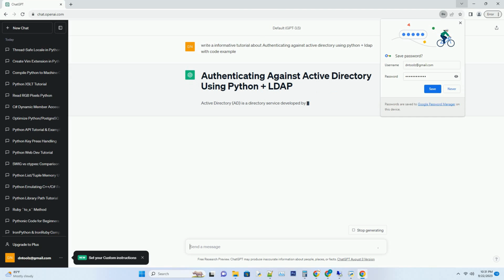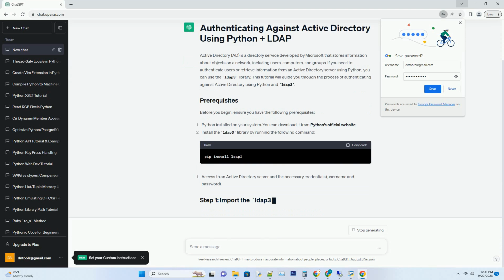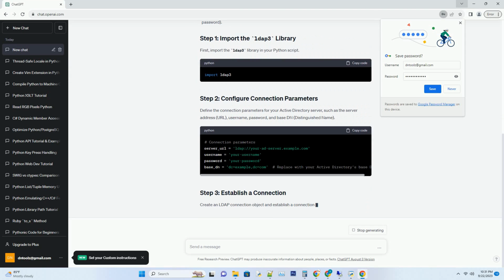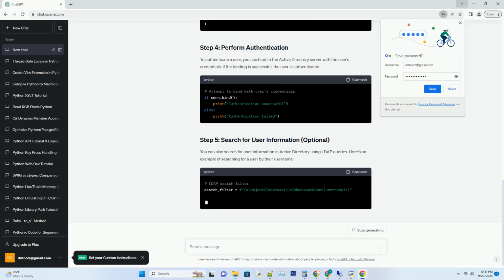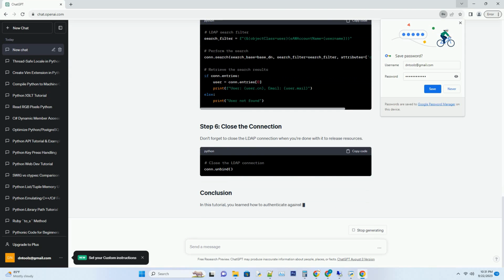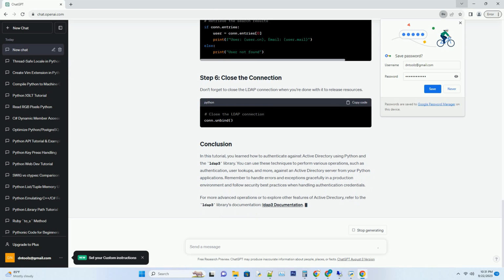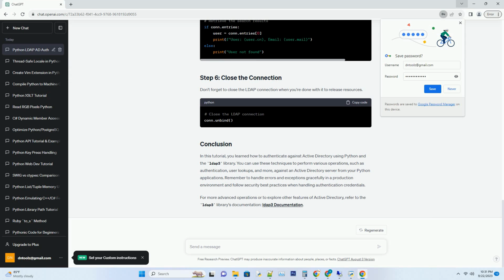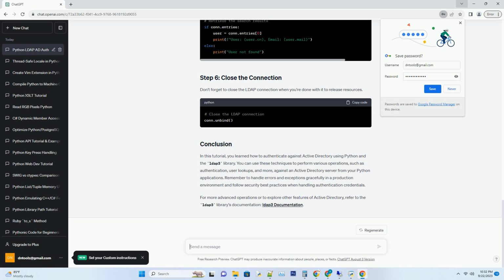Authenticating against active directory using python ldap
active directory (ad) is a directory service developed by microsoft that stores information about objects on a network, including users, computers, and groups. if you need to authenticate users or retrieve information from an active directory server using python, you can use the ldap3 library. this tutorial will guide you through the process of authenticating against active directory using python and ldap3.
before you begin, ensure you have the following prerequisites:
python installed on your system. you can download it from python's official website.
install the ldap3 library by running the following command:
first, import the ldap3 library in your python script.
define the connection parameters for your active directory server, such as the server address (url), username, password, and base dn (distinguished name).
create an ldap connection object and establish a connection to the active directory server using the provided connection parameters.
to authenticate a user, you can bind to the active directory server with the user's credentials. if the binding is successful, the user is authenticated.
you can also search for user information in active directory using ldap queries. here's an example of searching for a user by their username:
don't forget to close the ldap connection when you're done with it to release resources.
in this tutorial, you learned how to authenticate against active directory using python and the ldap3 library. you can use these techniques to perform various operations, such as authentication, user lookups, and more, against an active directory server from your python applications. remember to handle errors and exceptions gracefully in a production environment and follow security best practices when handling authentication credentials.
for more advanced operations or to explore other features of active directory, refer to the ldap3 library's documentation: ldap3 documentation.